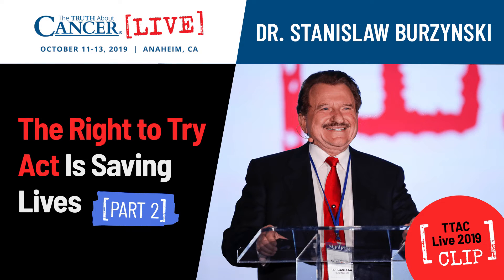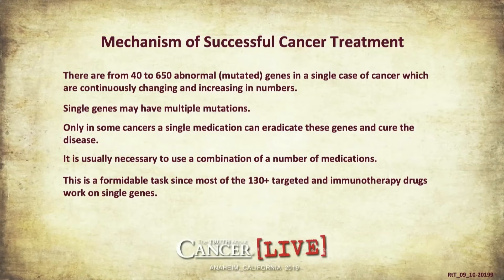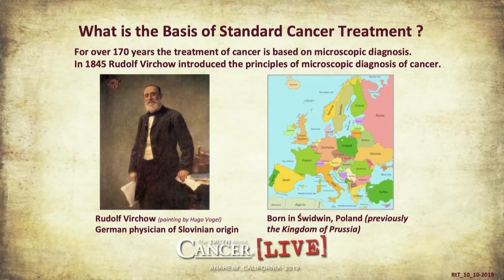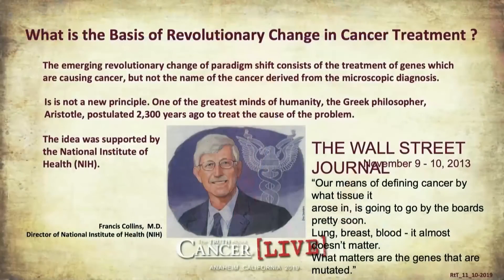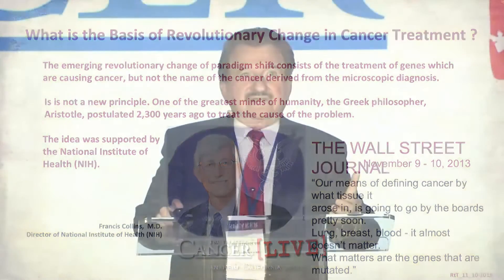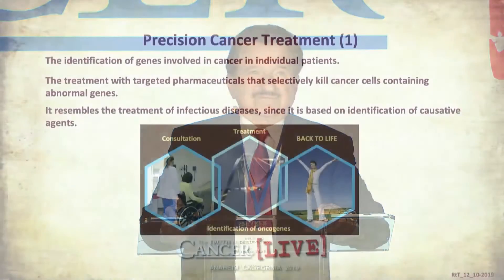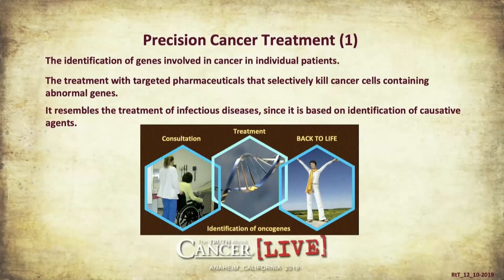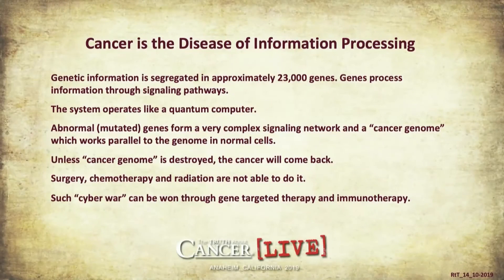The Right to Try Act Is Saving Lives (Part 2) - Dr. Stanislaw Burzynski at TTAC Live '19 in Anaheim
Welcome back to part 2 of Dr. Stanislaw Burzynski's TTAC Live 2019 presentation. If you haven't seen part 1 yet, you can go

In part 1, Dr. Burzynski walked us through America's political background and involvement with curing cancer. He also told us of how he came to America and about his role in treating cancer.  Now, in part 2, arguably the best part of this 3-part presentation, Dr. Burzynski goes over what a treatment process might look like from start to finish.

If you would prefer to read along, you can view the transcript for this clip on our

Do YOU know what your #1 Health Killer is? Take the quiz to find out now AND receive a helpful eBook according to your responses

About Dr. Stanislaw Burzynski
Dr. Stanislaw Burzynski, a nationally and internationally recognized physician/investigator, pioneered the use of biologically active peptides for the treatment of cancer. In 1967, at the age of 24, Dr. Burzynski graduated first in his class of 250 students from the Medical Academy in Lublin, Poland. It was at this time that he identified naturally occurring human peptides, which were deficient in cancer patients. He concluded that these peptides played a role in preventing the growth of cancer cells. In 1968, he earned a PhD degree and became one of the youngest physician/investigators in Poland to hold both a MD and PhD degree.

In 1977 the Burzynski Clinic was established in Houston, TX. Since then, more than 10,000 patients have received treatment at the clinic, including more than 2,300 cancer patients who have been treated in FDA reviewed and Institutional Review Board (IRB) approved clinical trials program of Antineoplastons, investigational agents that derived from Dr. Burzynski’s early investigations of naturally occurring human peptides. Currently, new FDA-reviewed Phase II and III clinical studies utilizing Antineoplastons are awaiting funding approval prior to patient enrollment.
About The Truth About Cancer
The Truth About Cancer’s mission is to inform, educate, and eradicate the pandemic of cancer in our modern world. Every single day, tens of thousands of people just like you are curing cancer (and/or preventing it) from destroying their bodies.

It’s time to take matters into your own hands and educate yourself on real cancer prevention and treatments. It could save your life or the life of someone you love.
About TTAC LIVE 2019
In October 2019, more than 40 of the world’s most renowned and respected cancer and natural health experts came together in Anaheim, CA for The Truth About Cancer LIVE 2019.

Each speaker revealed their latest therapies and breakthroughs to beat, treat, and prevent cancer. The information they shared changed the lives of countless people and gave everyone hope for a healthier life.

Because the truth is: There are MANY different ways to prevent and heal cancer... and we don’t want you to miss a single one. The knowledge you gain from these presentation excerpts can help eliminate the fear of cancer from your life and replace it with hope.

Discover little-known natural therapies, treatments, and protocols to heal and prevent cancer from 40 of the world’s leading cancer experts. Go here to find out more